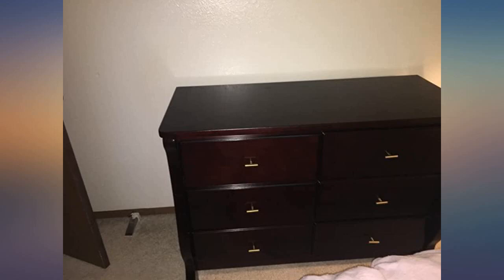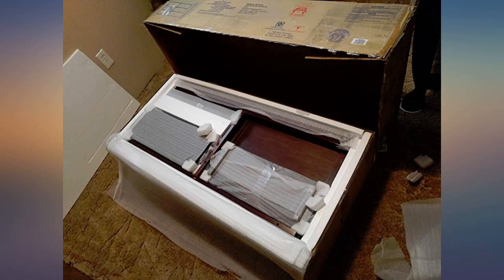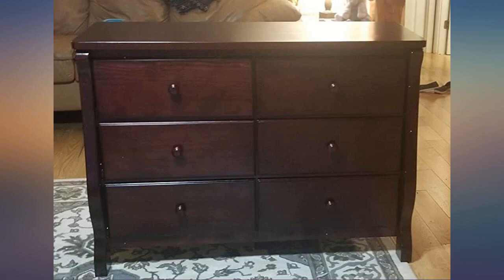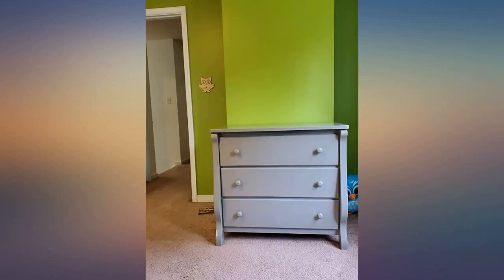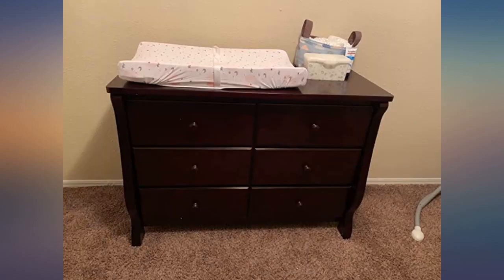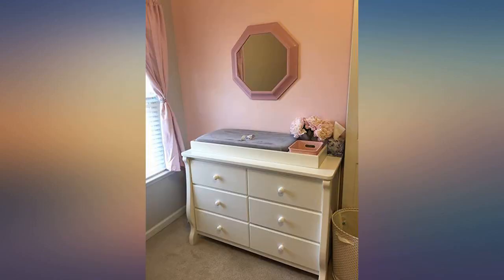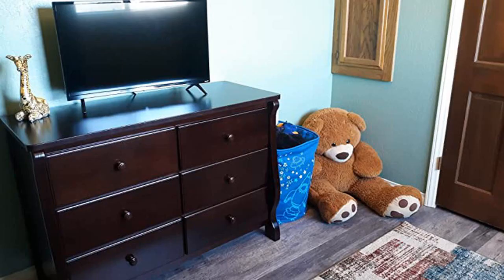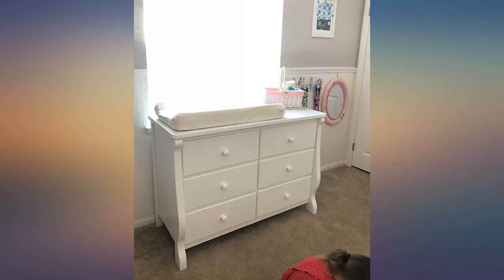Delta Children Universal 6 Drawer Dresser, Grey review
Main Features:
Your purchase includes 1 Delta Children Universal, 6 drawer dresser in grey; Easy-to-clean surface. Drawer dresser dimensions - 48.5" L x 20.75" W x 34.75" H | Drawer dimensions (each) – 24.25” W x 13.5” D x 5.5” H. Tested for lead and other toxic elements to meet or exceed government and ASTM safety standards. Available in six popular finishes: Grey, White, Espresso Cherry, Dark Chocolate, Black or Black Cherry Espresso. Pair this dresser with any Delta Children items in the same finish. Assembly required. Frame is solid wood and all other components are composite wood products. Dresser features smooth metal glide system with safety stops to prevent drawers from pulling out